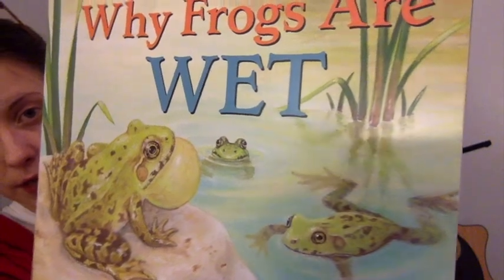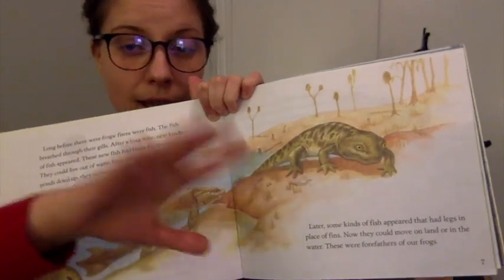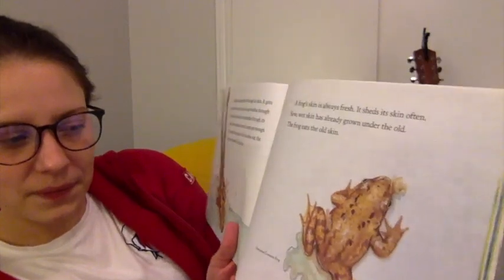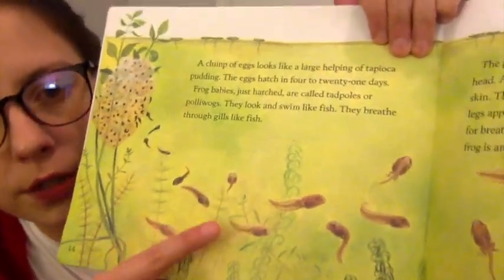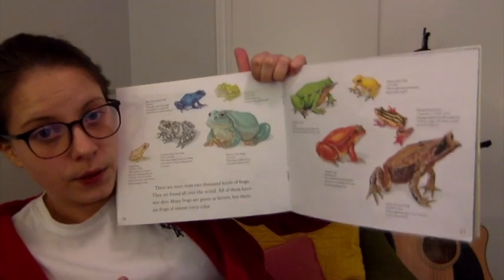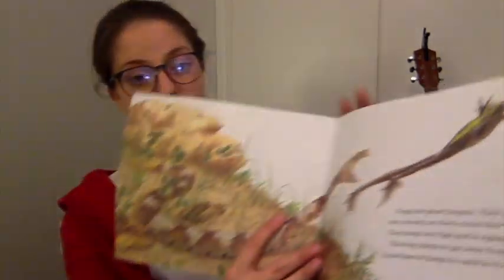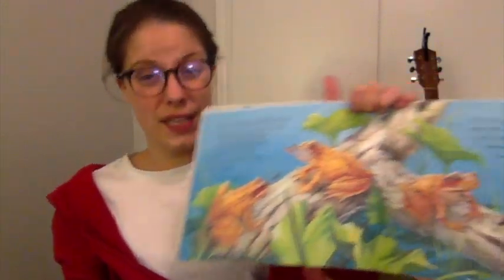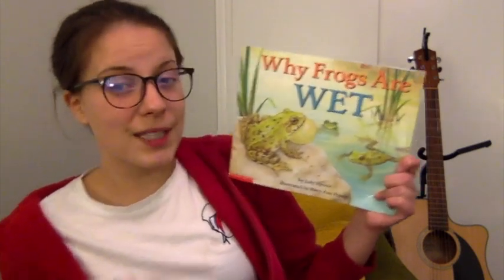Read-Aloud: "Why Frogs Are Wet" by Judy Hawes (1968)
Read-Aloud: "Why Frogs Are Wet" by Judy Hawes (1968). Why do frogs need to be wet?